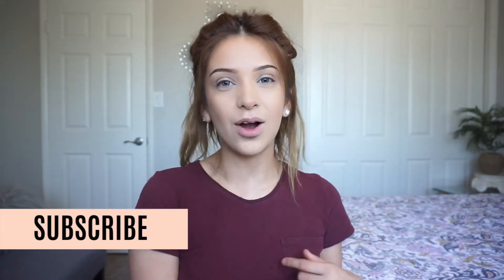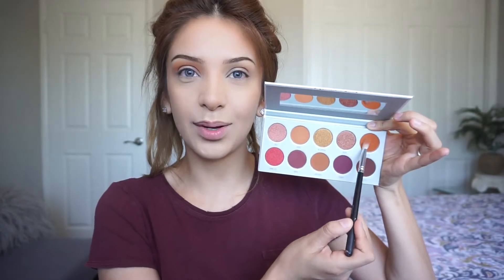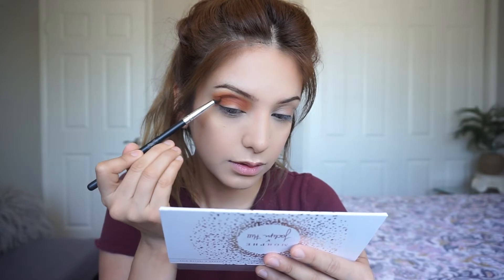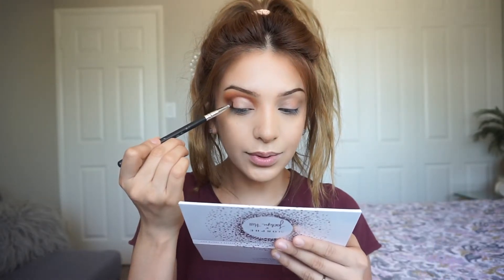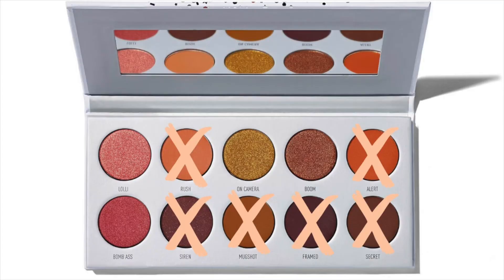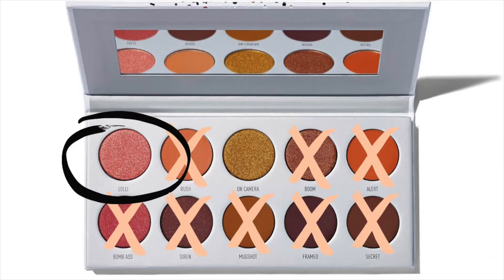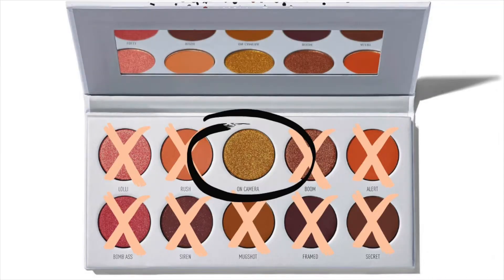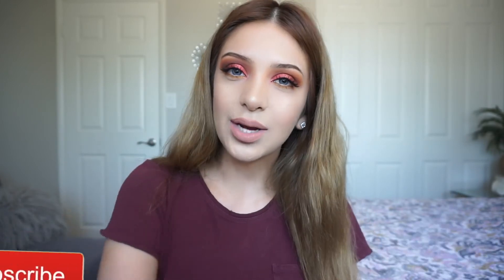USING EVERY SINGLE EYESHADOW IN ONE PALETTE | CHALLENGE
I tried doing my eyemakeup using EVERY single eyeshadow in one palette.

(Phoenix and I both have been using Acorns for so long! You get money back each time you order from Uber Eats, get Uber rides, and so many more!) Great app to start investing!

-Nathaly Raya